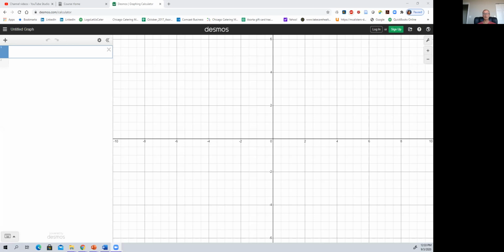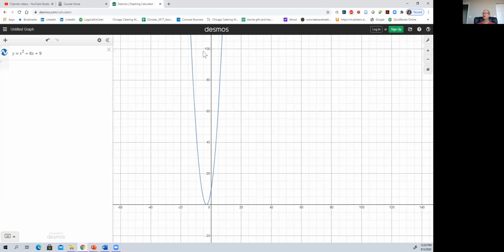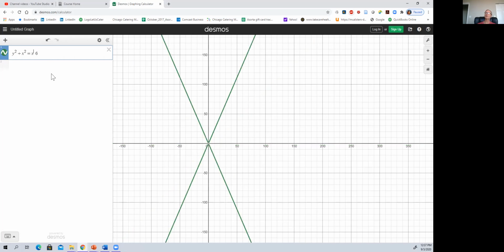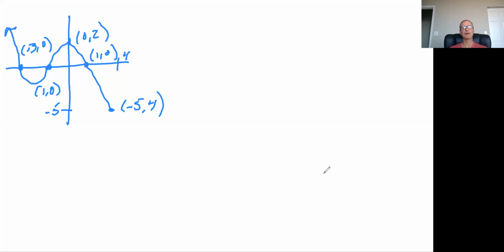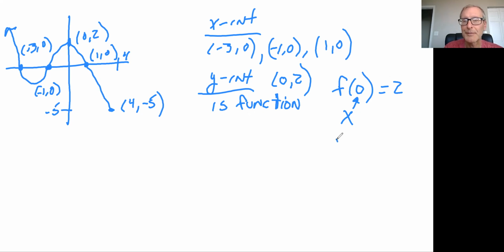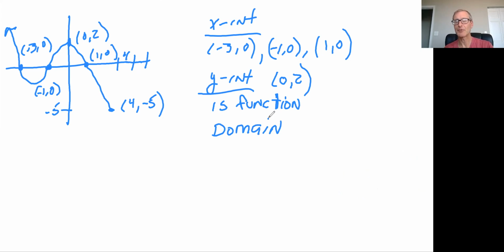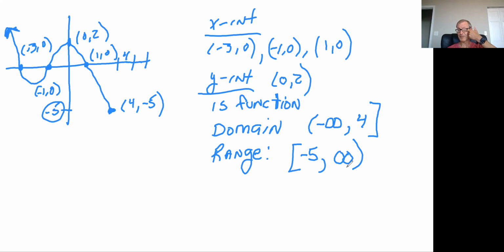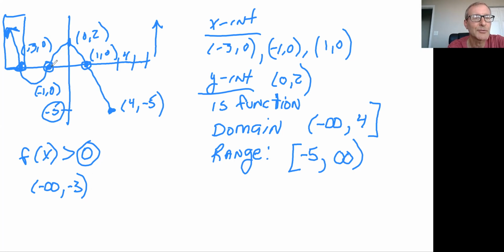College Algebra Section 3 2 Vertical line test